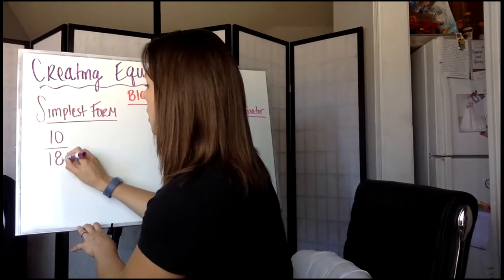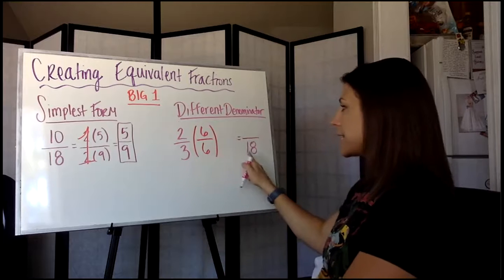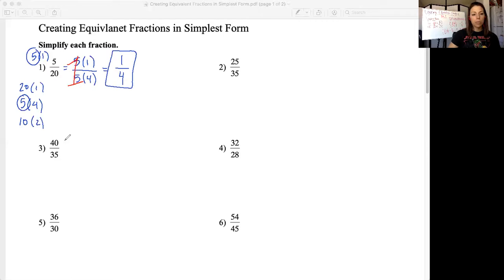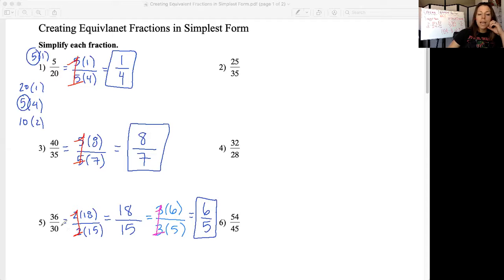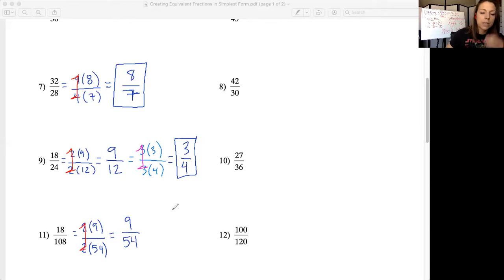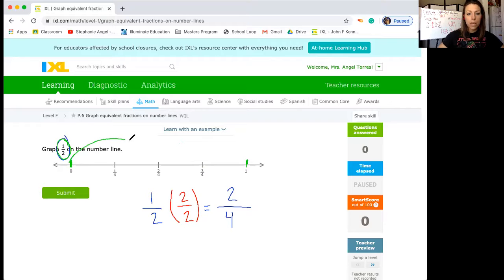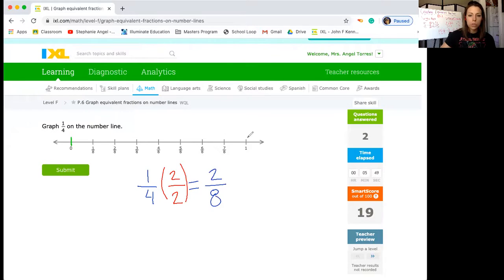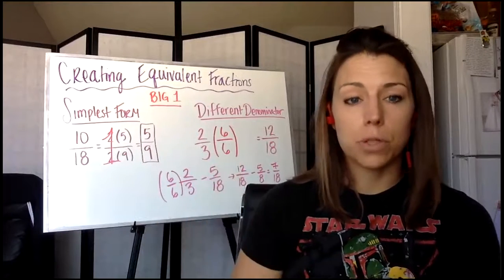Creating Equivalent Fractions with Big Ones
1) Mini-Lesson on Creating Equivalent Fractions: Simplest Form and Different Denominator
2) Examples of Simplifying Fractions from Worksheet Practice
3) Examples of Creating Equivalent Fractions with IXL Code WQL